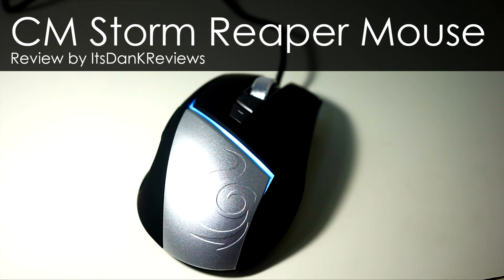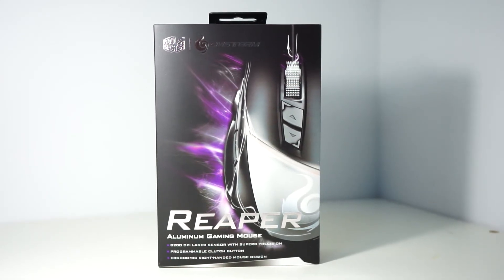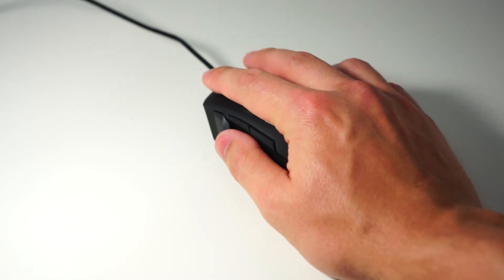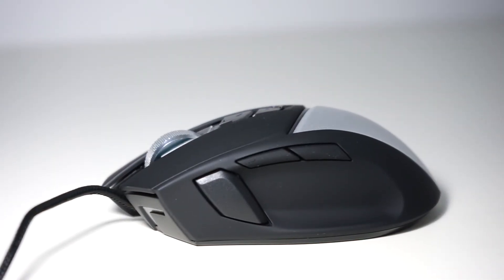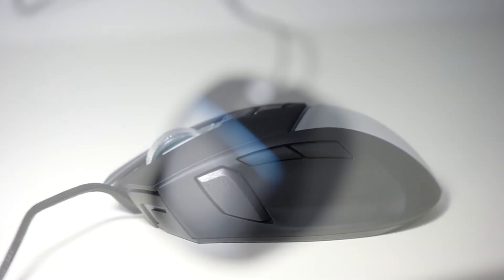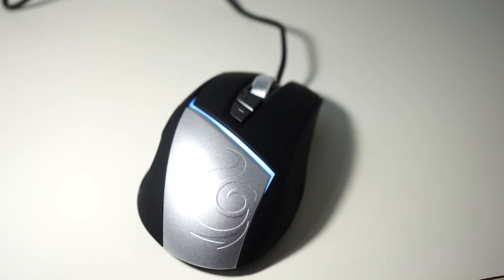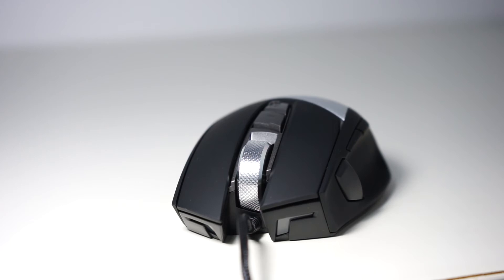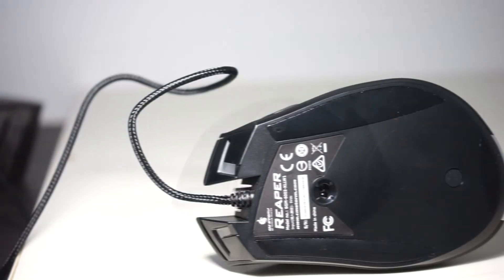CM Storm Reaper Mouse Review by ItsDanKReviews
Welcome to the CM Storm Reaper Gaming Mouse Review by ItsDanKReviews. Coolermaster were kind enough to send me the mouse to review and a bit of disclosure, I do get to keep the product after the review.

What I like:
As a gaming mouse, the Reaper ticks many, many crucial boxes in the performance and ergonomics department and it's nice to see a peripheral that has actual quality to it with the aluminum billet knobs and panels blending seamlessly with the rubberized finish that has seemingly become the norm in the industry. As mentioned, the response on this mouse is lightning quick with its Avago 8200DPI sensor and if white LED's are your thing, this mouse has a subtle glow on the palm and primary left and right clicks so it's easy to find in the dark. The clutch button is programmable and has been fairly useful in a variety of gaming situations, I personally use mine as a secondary item cast in League of Legends and have programmed it to be my quick knife in Battlefield 3!

What I don't like:
After an extended period of use my only real gripe with this mouse resides with the DPI switch buttons. I know these are the least used buttons on many gaming mice but I would have liked to have seen a more solid click from them as the current switches used feel slightly clunky. This came as a bit of a surprise as the rest of the buttons on the mouse are damn responsive and feel nice to click but the quick switch DPI buttons are the only downside on an otherwise fantastic and very affordable product from Coolermaster.

Conclusion:
Gaming mice are a dime a dozen these days and quite honestly the Reaper is very decently priced and features quality build materials and a super responsive sensor to boot. It's quickly become my go to gaming mouse for MMO and FPS in a short period of time and is a refreshing change to the Razer Naga that I've been using for the past 3 years.

Check out some of our other great videos below!